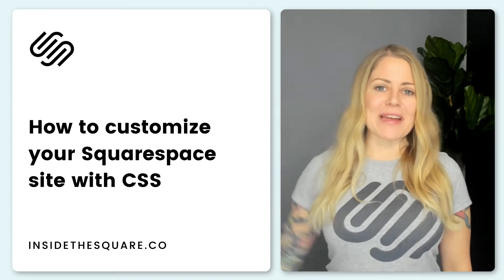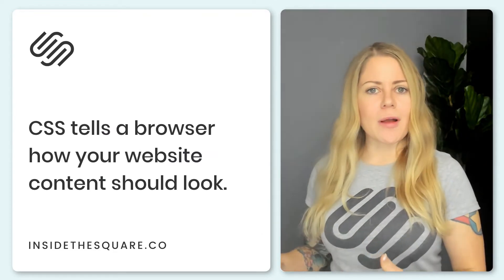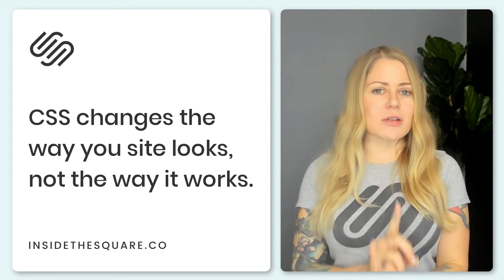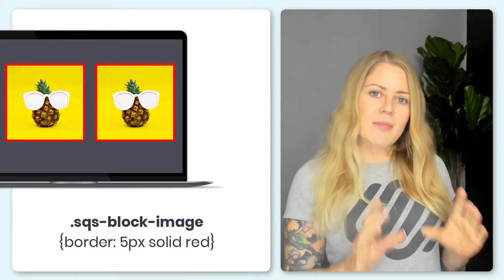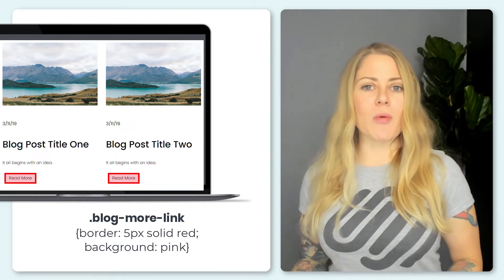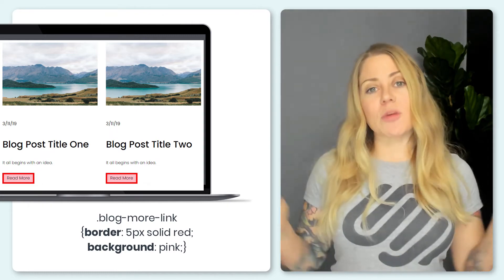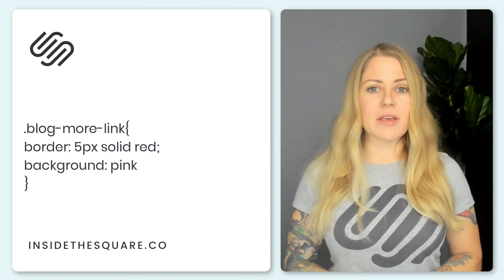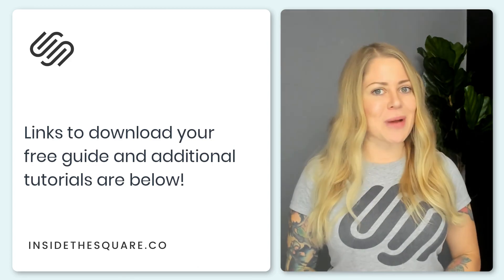Squarespace CSS for Beginners // How to use CSS in Squarespace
Squarespace has a ton of great-looking templates, but for those of us who want to make our website look extra unique, we use CSS! This quick video will teach you how to customize your Squarespace website with code.

This video is perfect for beginners who are new to Squarespace! You'll learn how CSS works with Squarespace and I'll share a few examples of how I use it in my work.